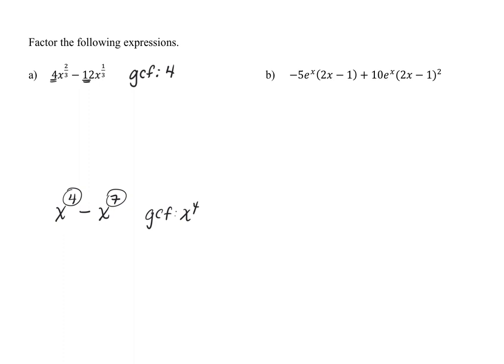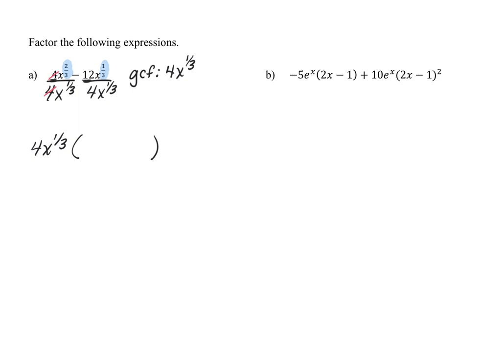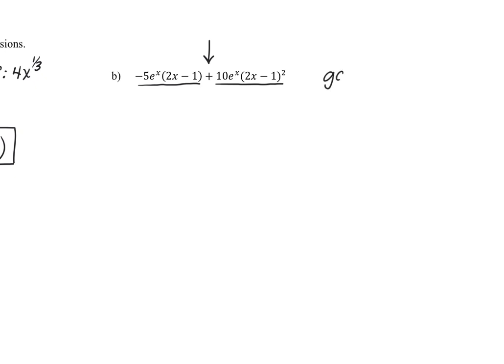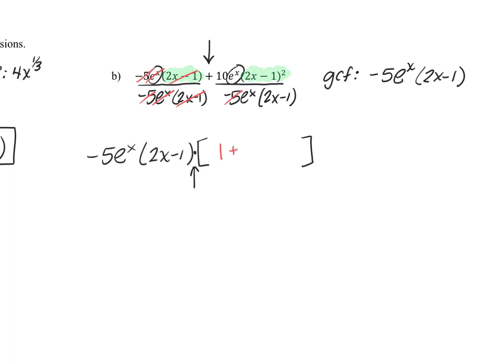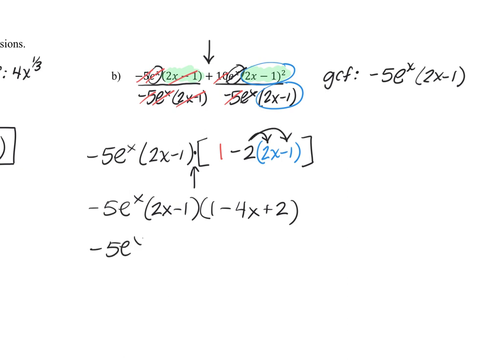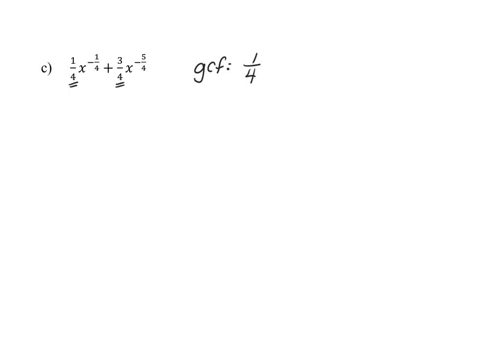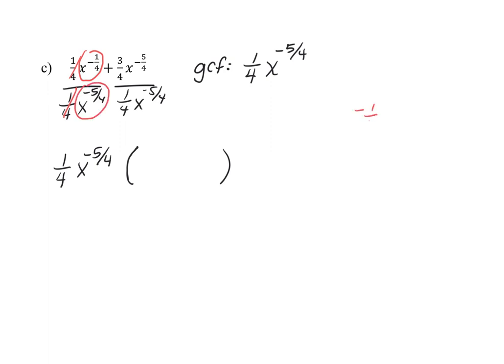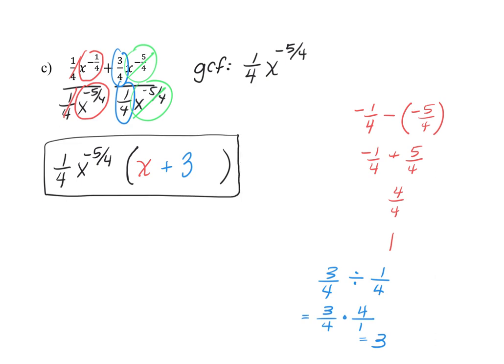Advanced Factoring (with rational and negative exponents)